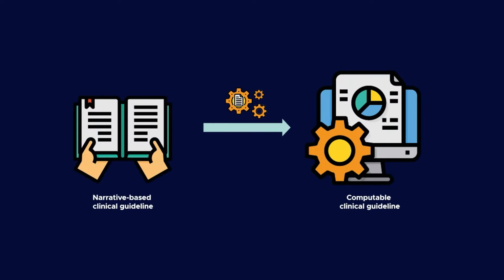Representing clinical guidelines as computable guidelines Benefits & considerations -Jesus Dominguez